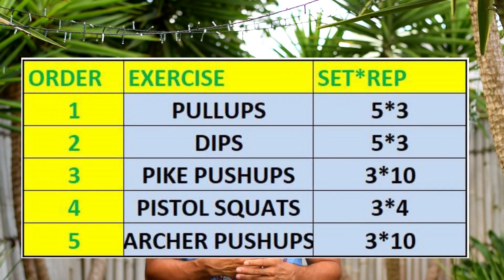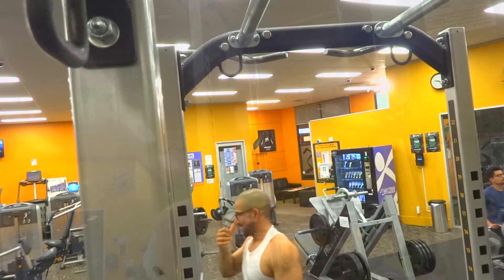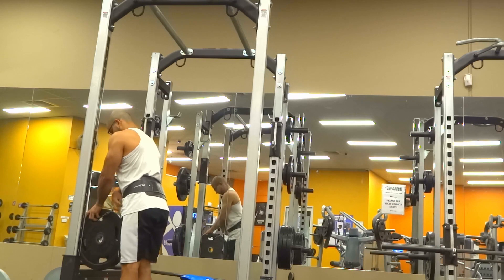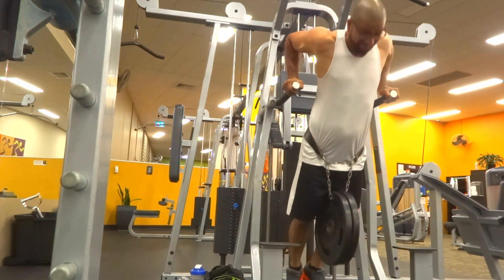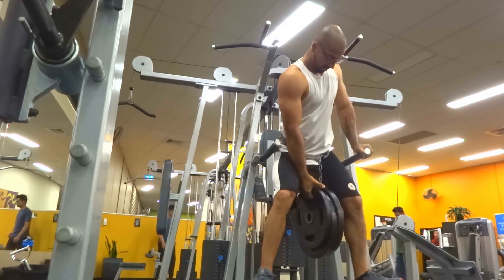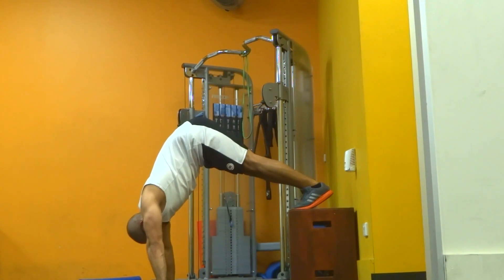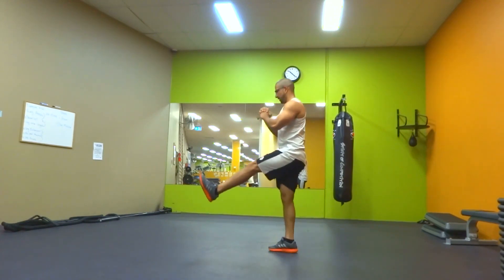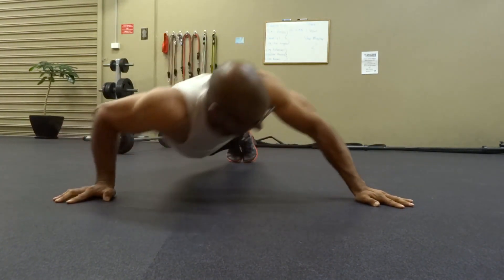A DAY IN MY GYM (PUSH/PULL WORKOUT)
In this video ,I am sharing my workout day from a current programme. Its just a push/pull workout but you take any exercise & its either push or pull. So, don't underestimate these fundamental movements.
Always make sure you are dedicating one specific day for these basic exercises to unlock full potential. There are so many different variations for these workouts to keep you and your body guessing. :-)
Have a great session!!

Regards
SKF